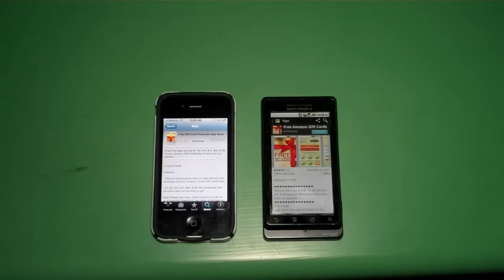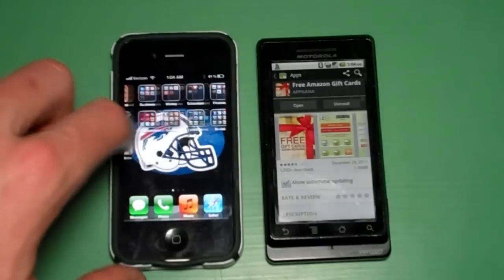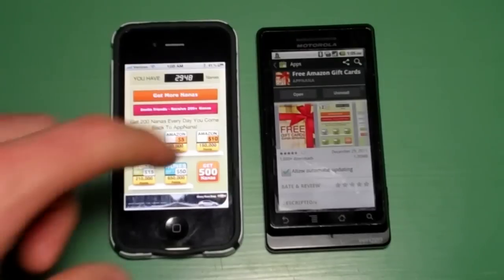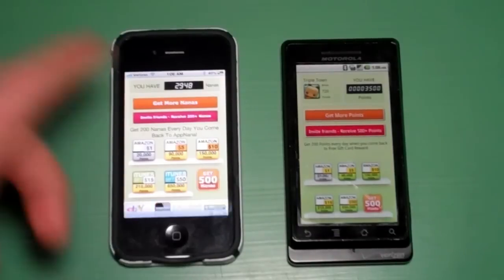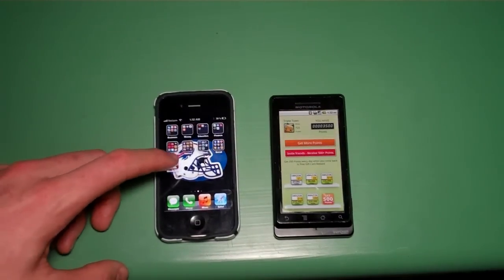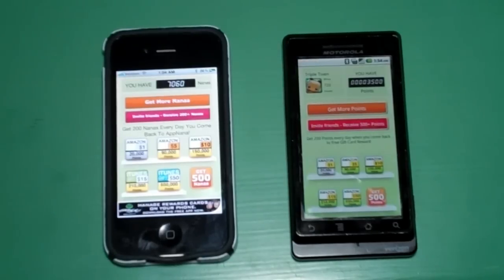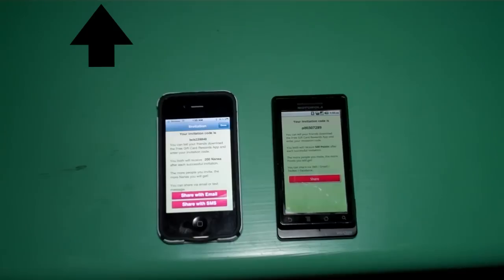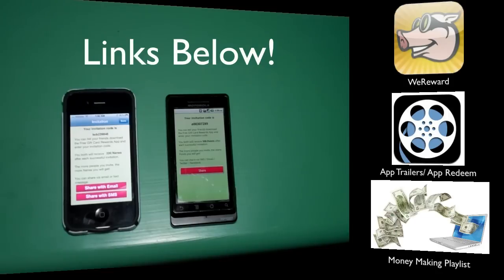Make Money from you iOS or Android Device: App Nanas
Invitation code - BCB239848